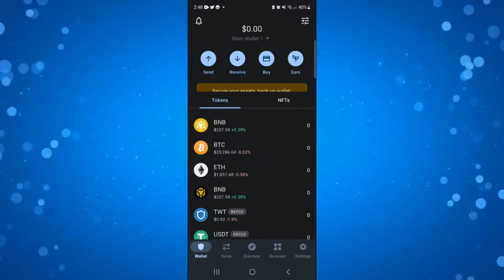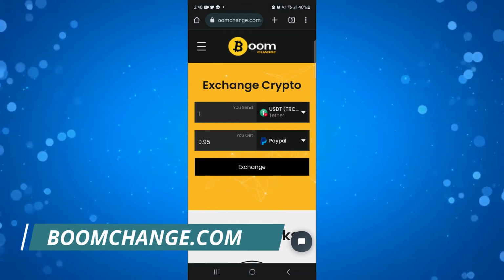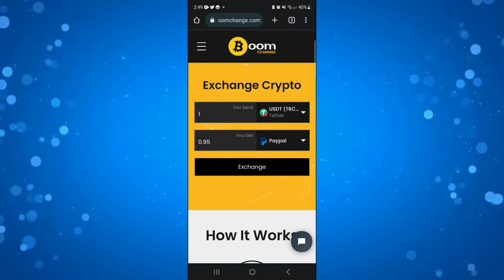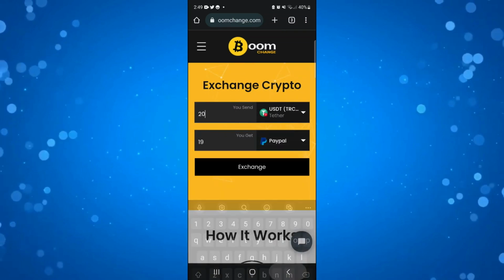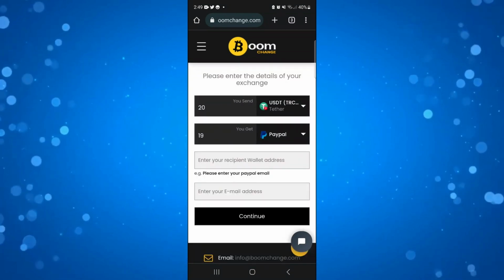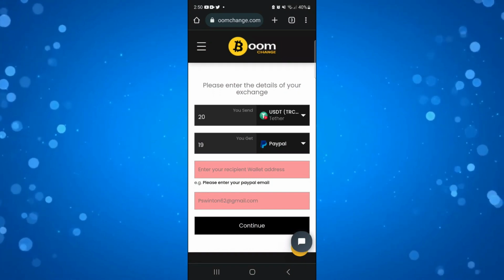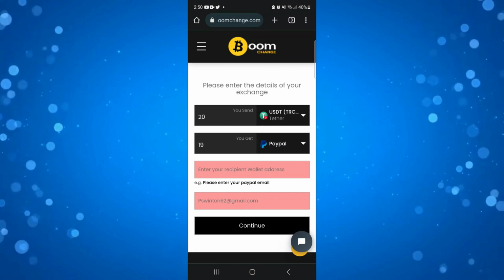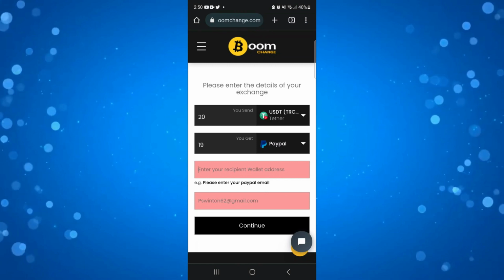How To Withdraw Money From Trust Wallet To Paypal